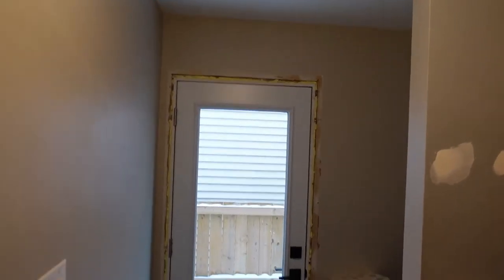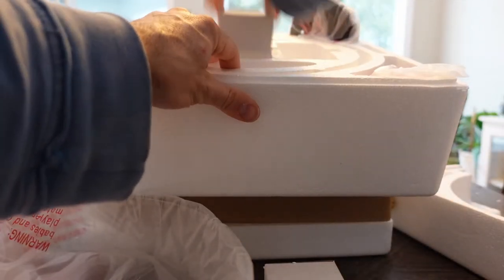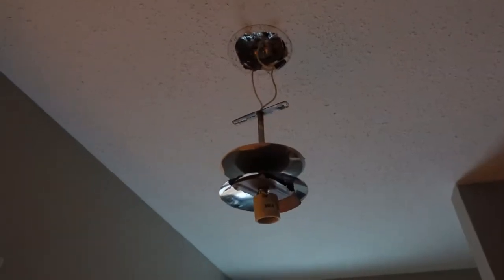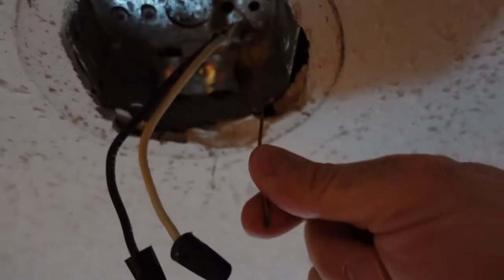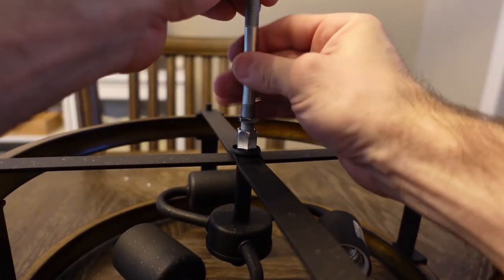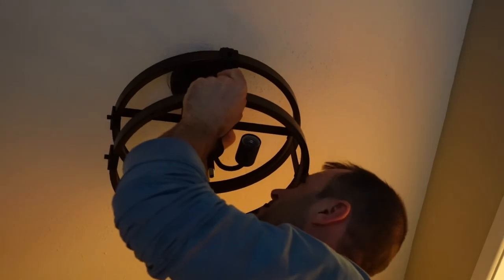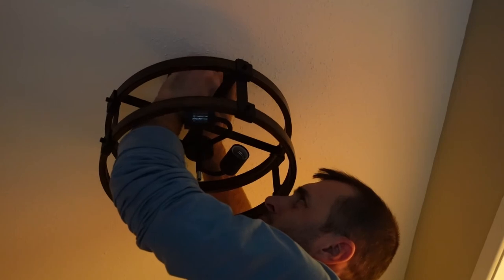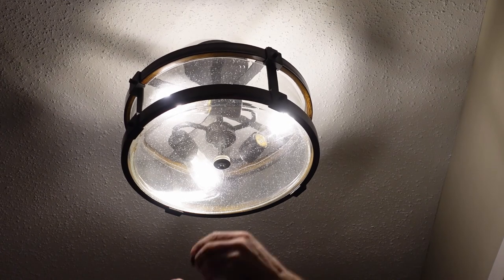Laundry Room Light Install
In this video I will be installing a light in my laundry room. This video is for entertainment ONLY, it is NOT a how-to video. I do not know the electrical codes in the area where you live nor do I know your level of knowledge / experience working on residential electrical devices. It is always recommended to hire a certified electrician who holds a licence in the area where the work is being performed and knows local regulations.

Tools and equipment used:
Kitchler Light
Screw Driver Set
Wire Strippers
Insulated Screw Drivers
Outlet tester
Side Cutters